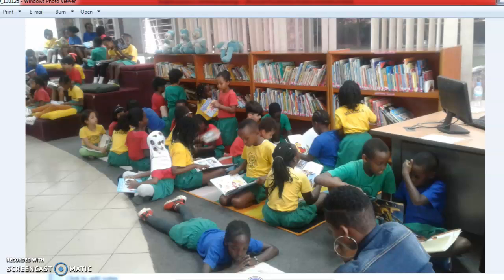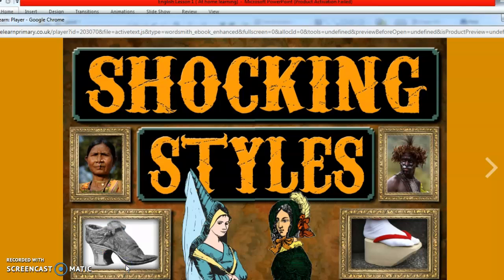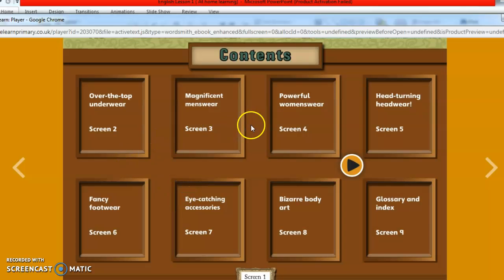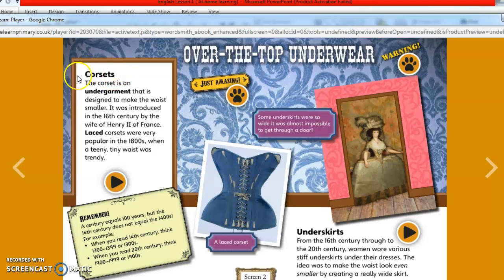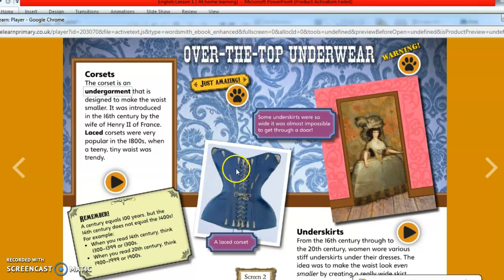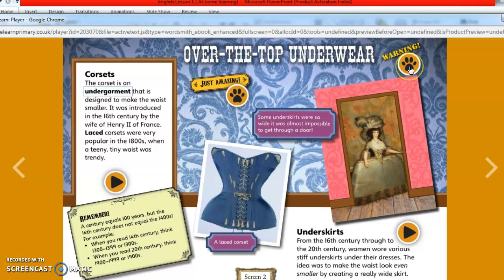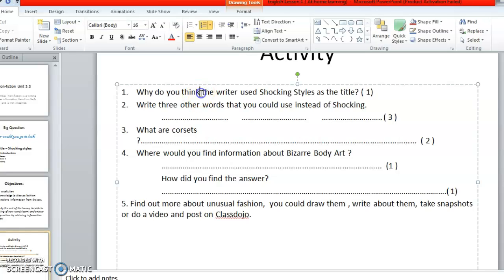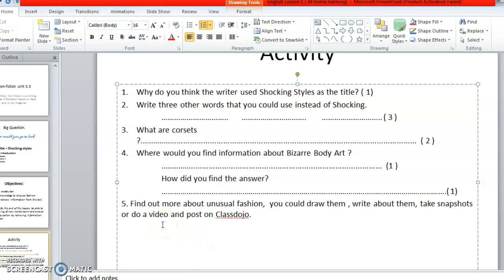English Lessson 1/Retrieving Information